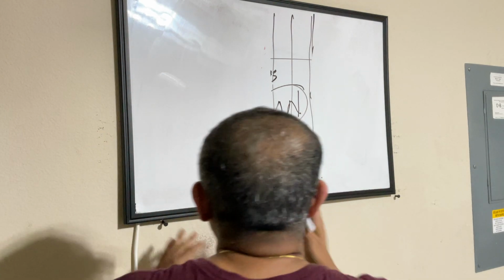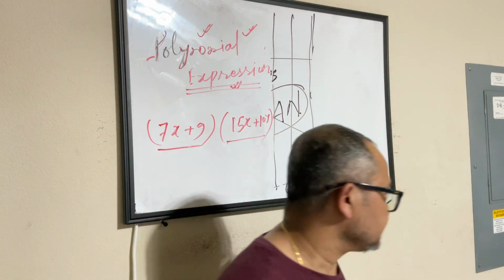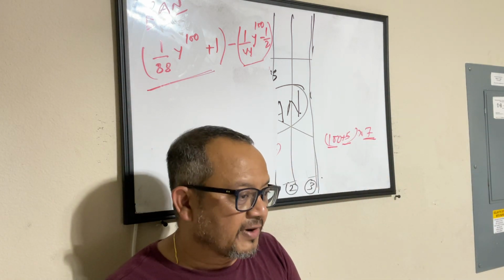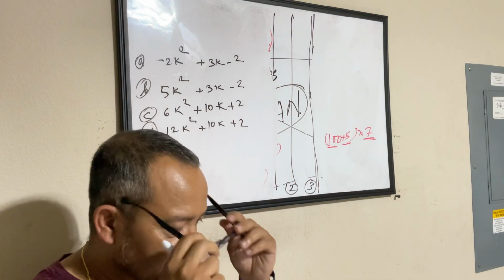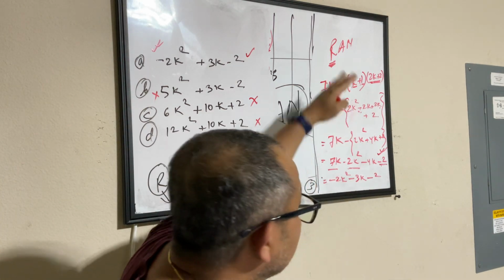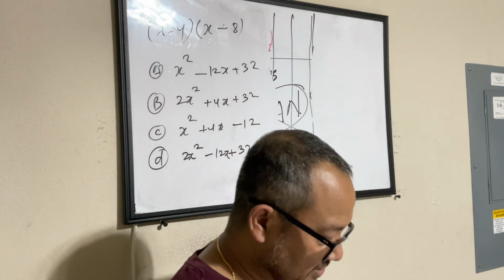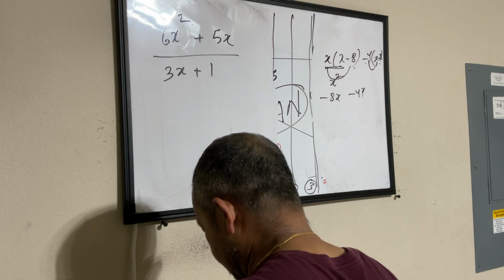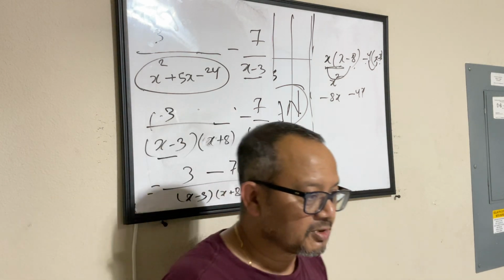Math made fun || SAT Prep || Polynomial expression & operations || Tricks for solving problems